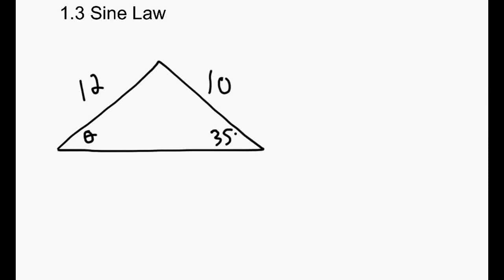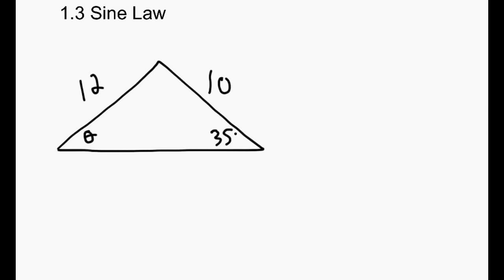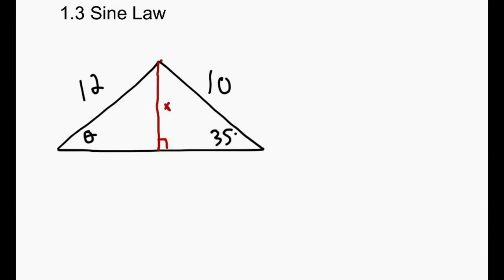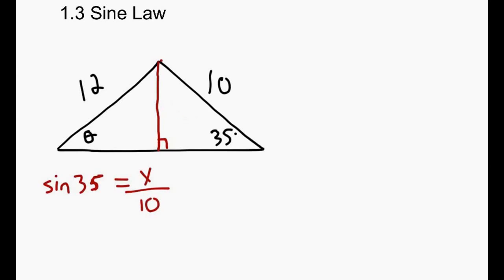Math 20-2: 1.3 Sine Law